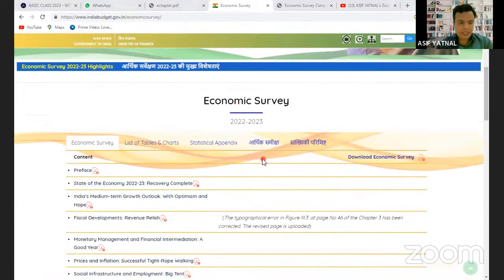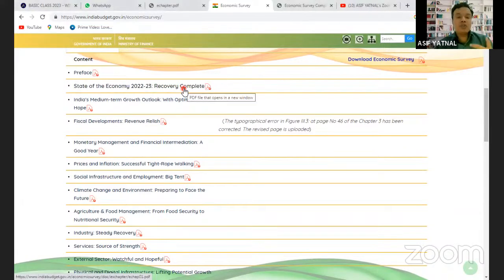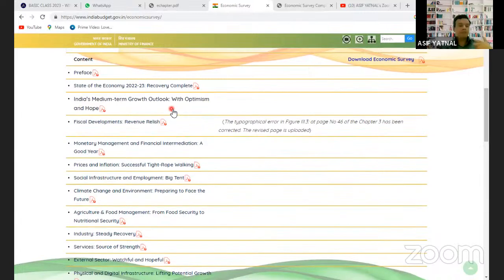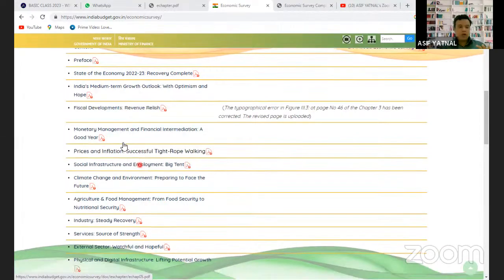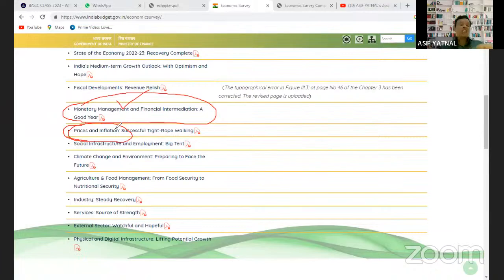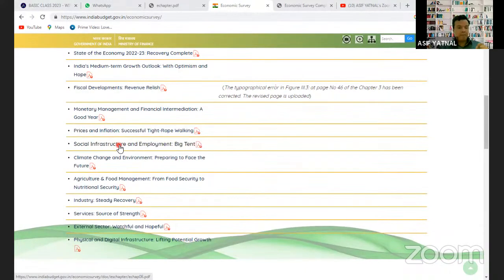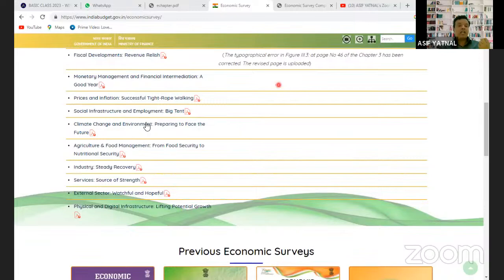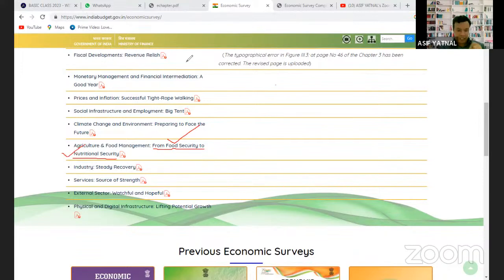HOW & WHY TO READ ECONOMIC SURVEY FOR UPSC EXAM